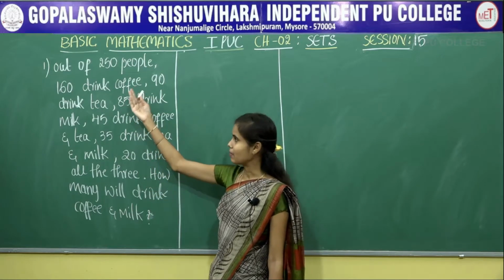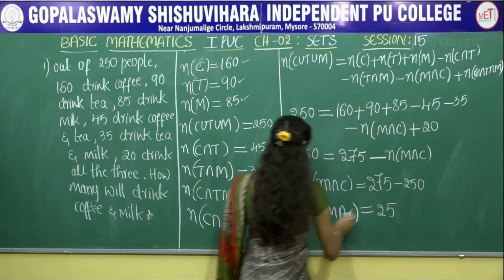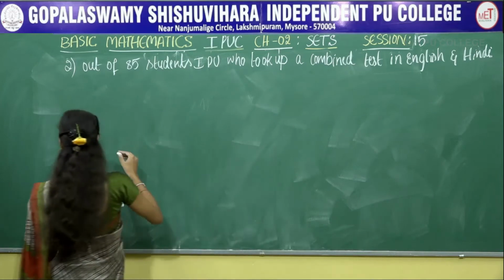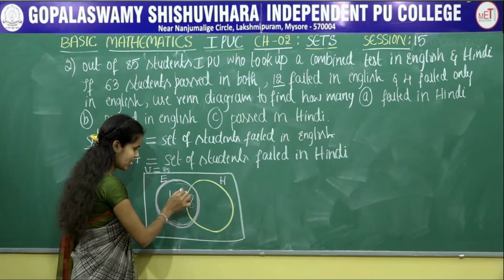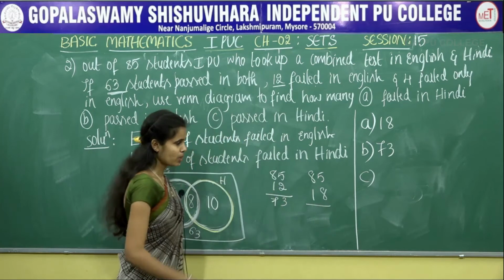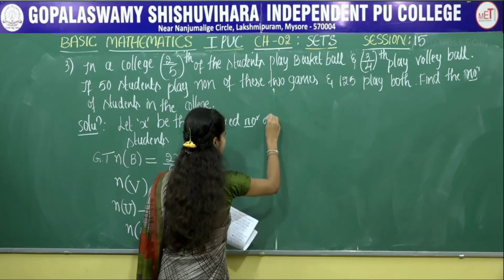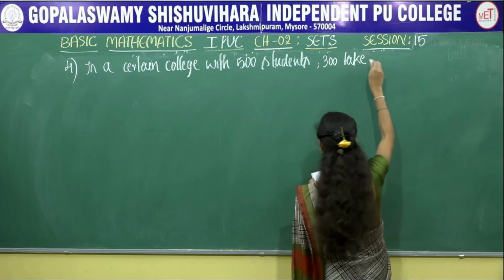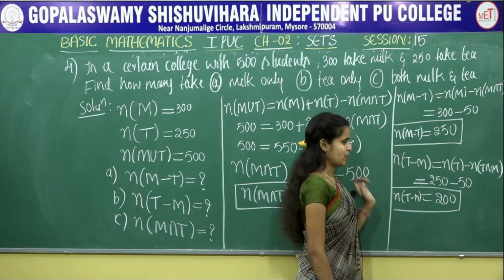BASIC MATHS | 1st PUC | CH 02 | SETS - PRACTICAL PROBLEMS | S15